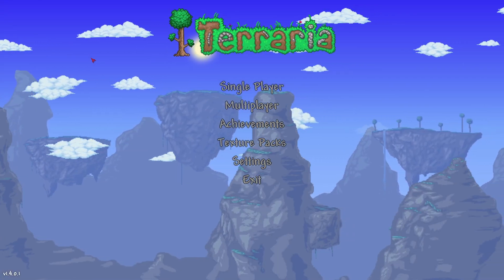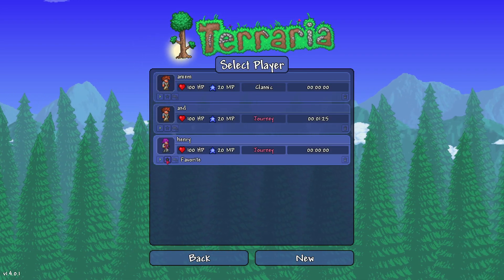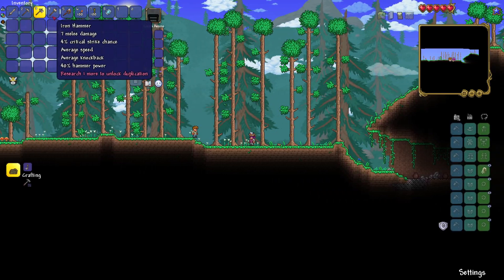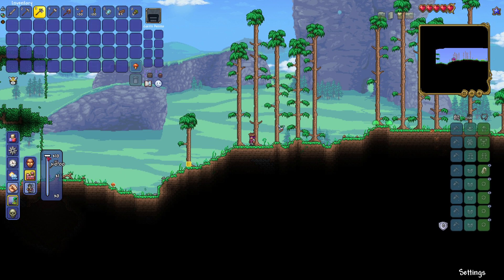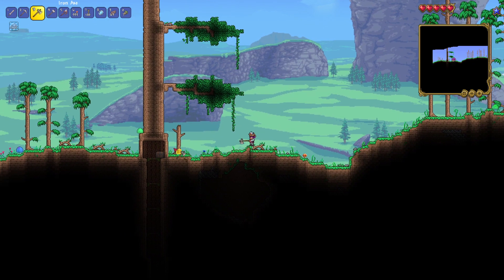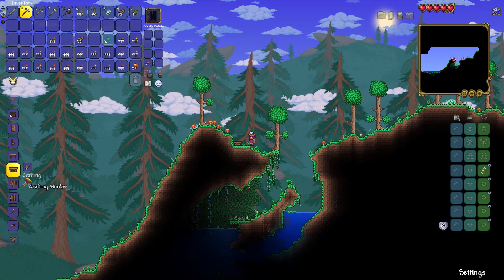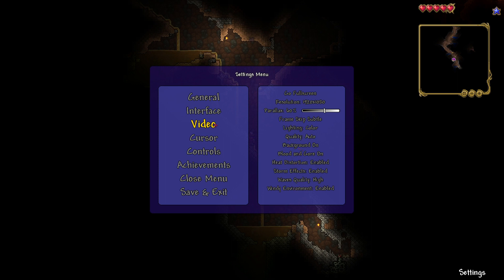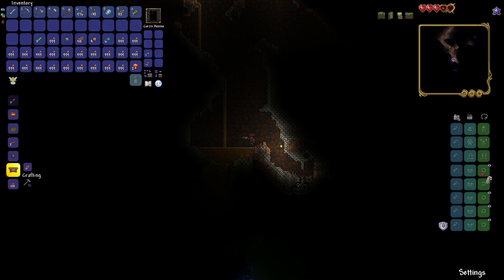Terraria 1.4 Update Overview: Journey Mode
Terraria 1.4 is now out and it adds a lot of features, join me as I explore them, and master the update